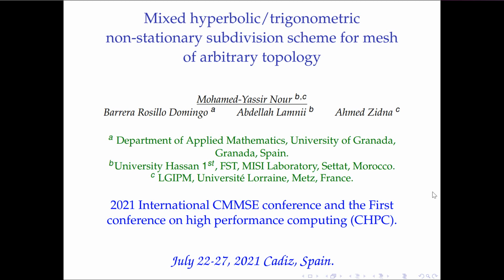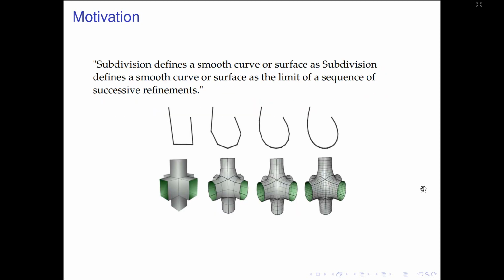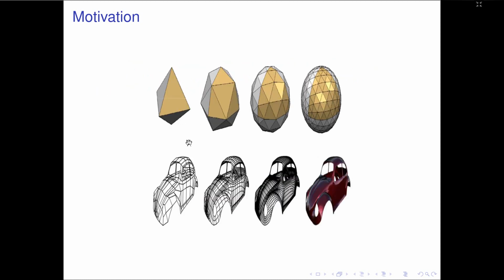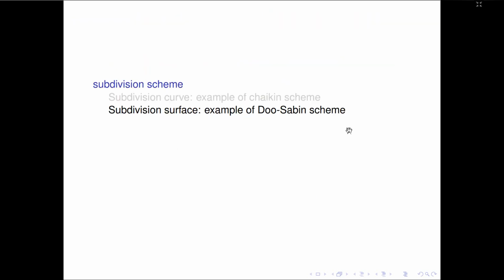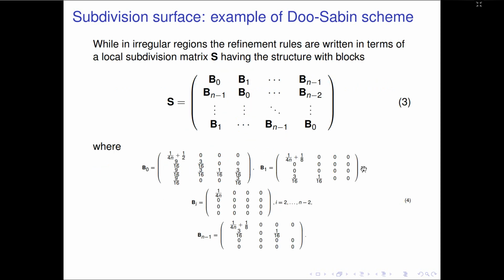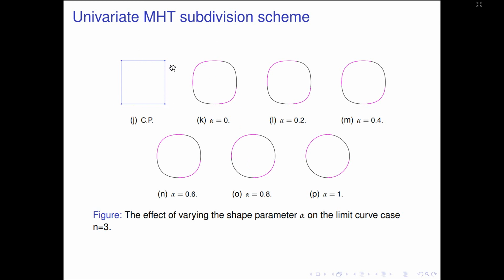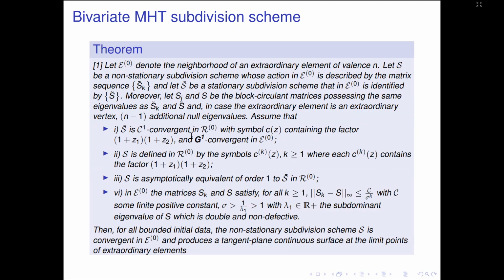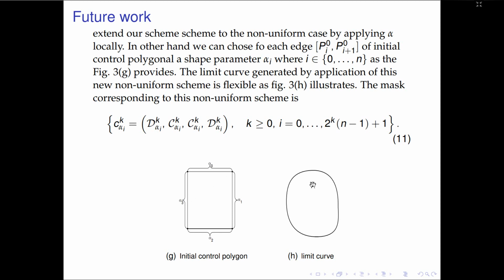CMMSE: Prof. Mohamed-Yasir Nour